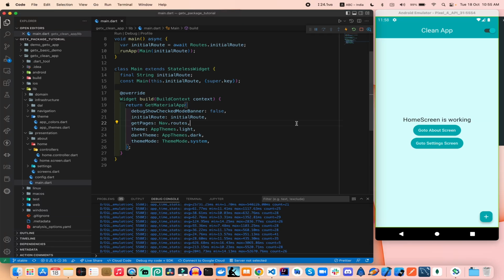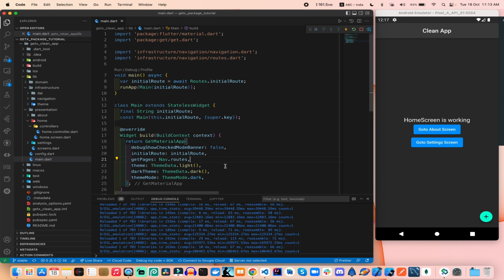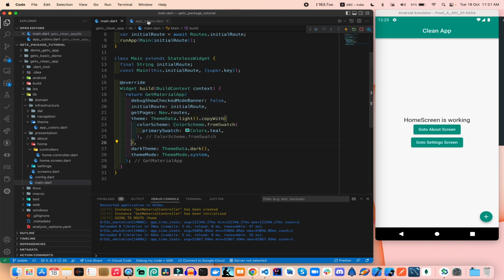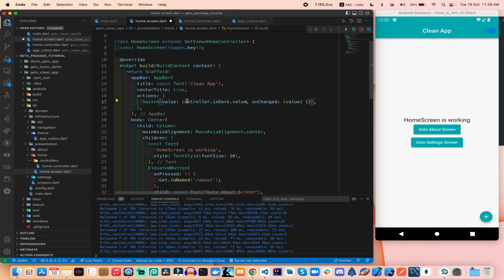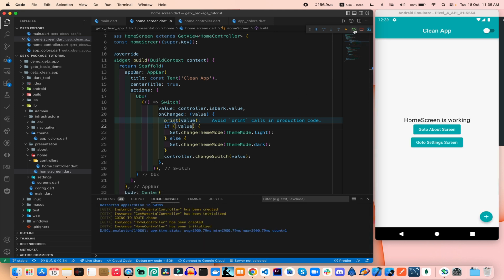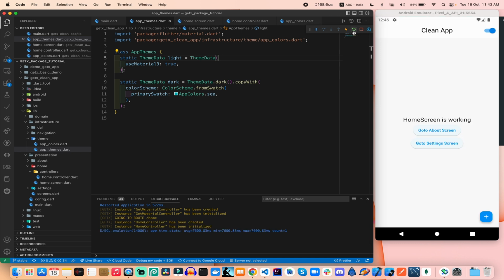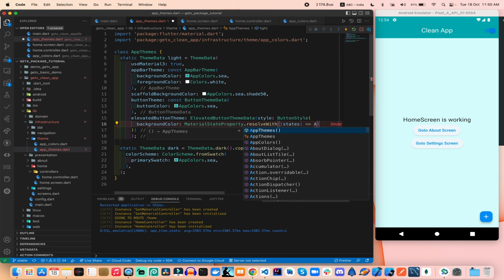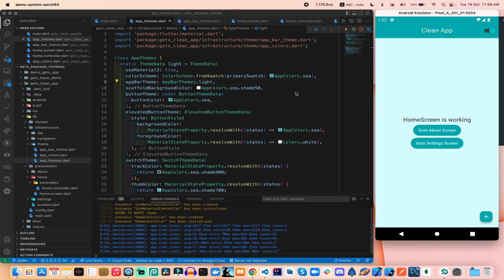Detailed GetX Theme Management Tutorial | Part 4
If you want to create custom themes for your application and wanted to manage your application themes with GetX Clean Architecture then this video is right for you. In this video, I discuss the Flutter Themes Management process in detail. Also, I discuss the theme foundation and how can distribute Theme Colors, Theme Partials with the GetX Clean Architecture.

Topics Timestamps:
0:00 - Introduction to Flutter Themes
2:15 - Start to code for Flutter Theme
8:45 - Custom Colors Used Theme Creation
13:02 - Create Switch for Theme Mode Change
16:38 - Controller Obs Data used in the Switch
20:40 - Change Function Name for Switch Activity
22:20 - Code Refactoring for the Theme Mode Observation
25:05 - Themes Data moving to the app_themes file
27:42 - Themes Data Improvement For the Beautiful Design
37:35 - Theme Partials Data managed through the files.
40:09 - Simplified File Imports and cleaning
40:31 - Ending up

If you are interested to learn it step by step then you can follow the Getx Tutorials Playlist

If you like my efforts and would really like to support